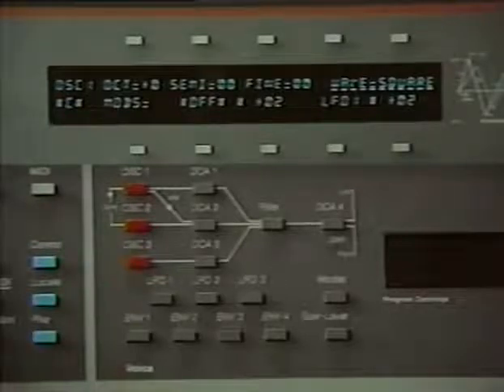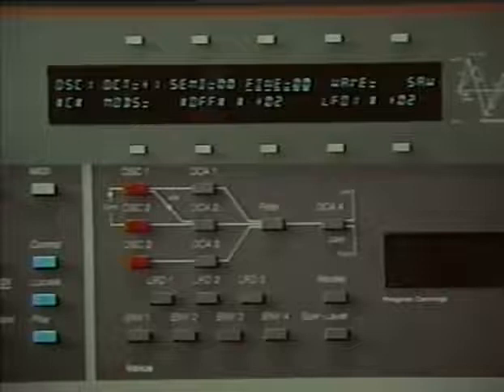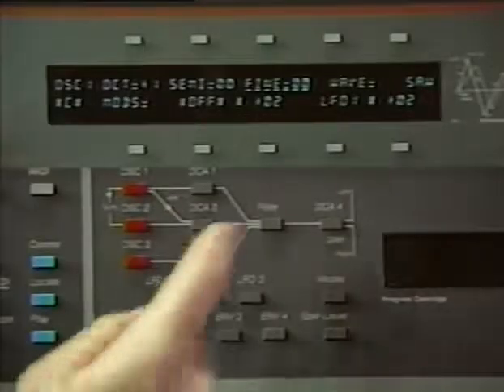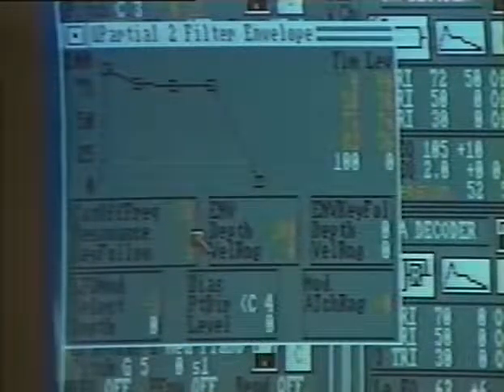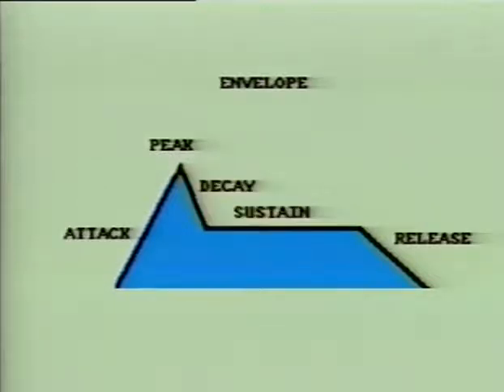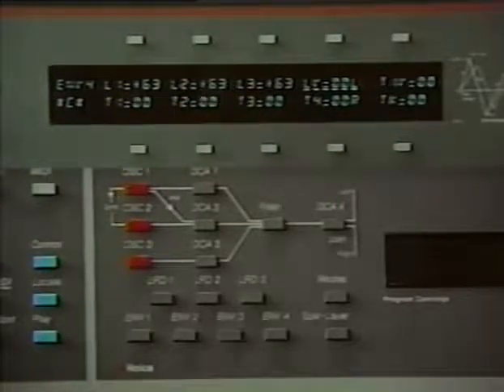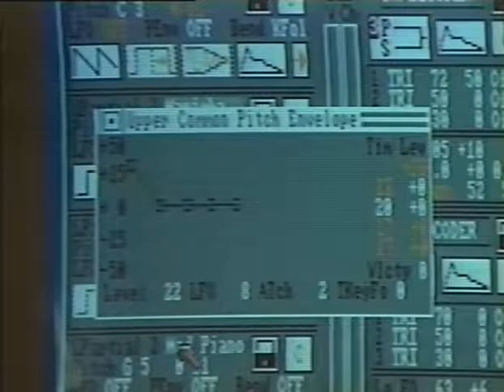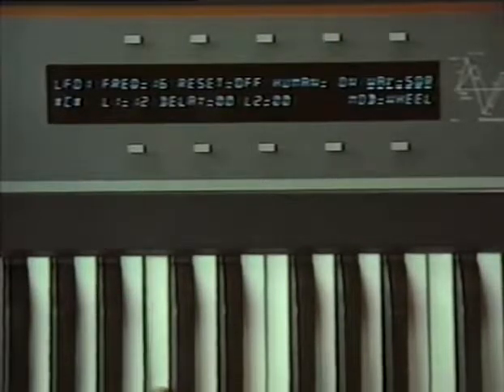מדריך לסינתזה - סוגי סינתזה ודוגמאות תיכנות - חלק שני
נקודת פתיחה בכל אומנות הסינתזה של הצליל - על ידי Dean Friedman

הועלה עבור -
ProdSkillz

קרדיט עבור -
Matrixsynth